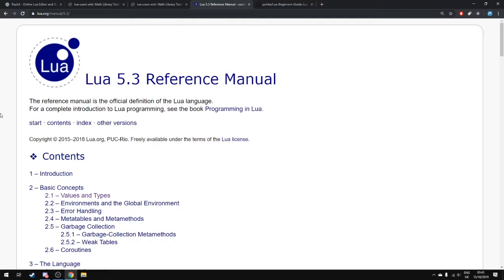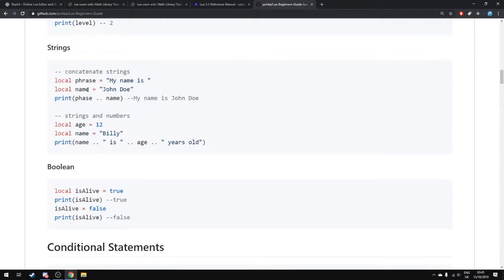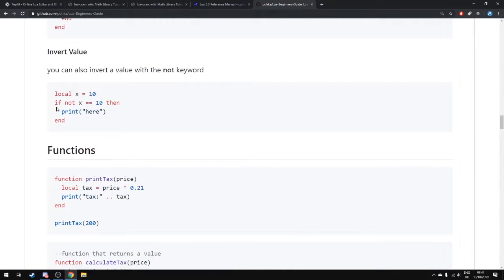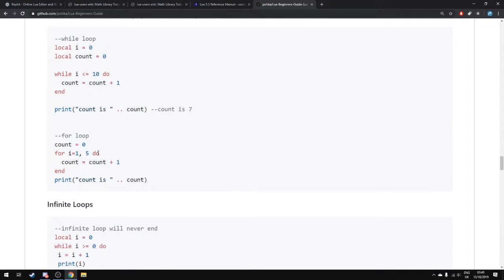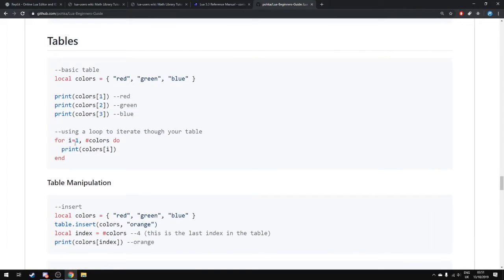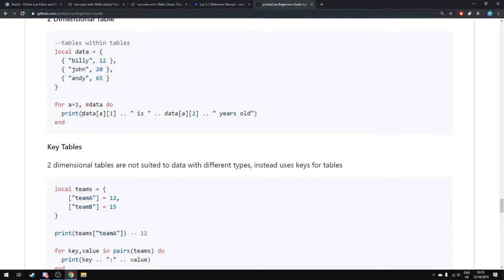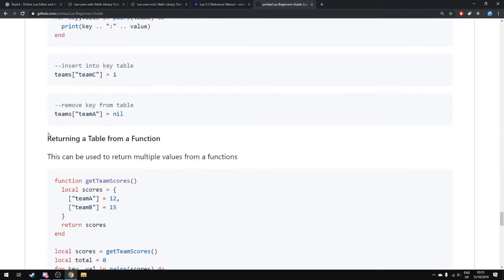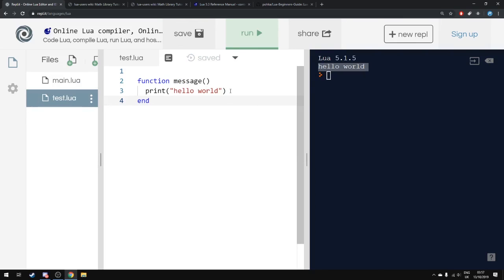Lua Crash Course - Less than 15mins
A guide to lua for people who already know how to code in another language
Timestamps:
1:13 hello world
1:25 comments
1:31 variables
2:39 conditional statements
4:47 functions
5:23 scope
5:42 global variables
6:10 loops
7:36 tables
9:57 2 dimensional tables
10:46 key tables
13:05 math library
13:51 modules